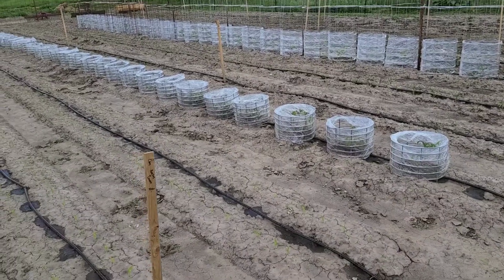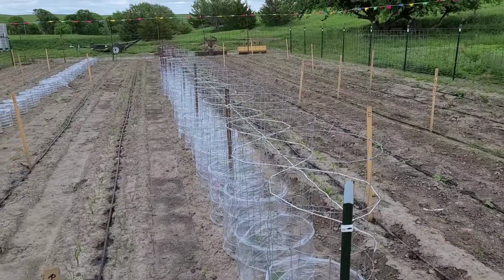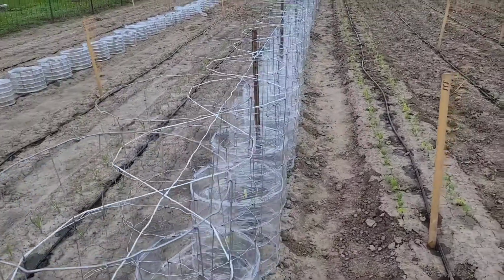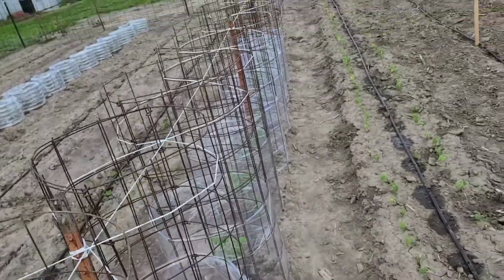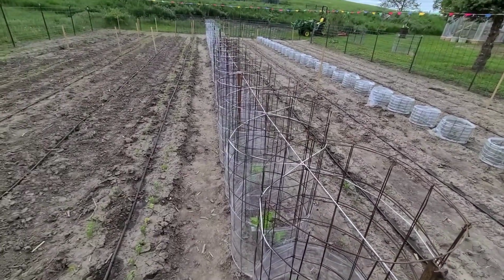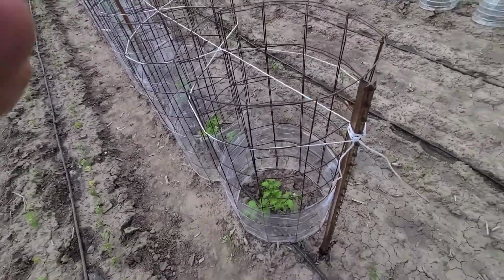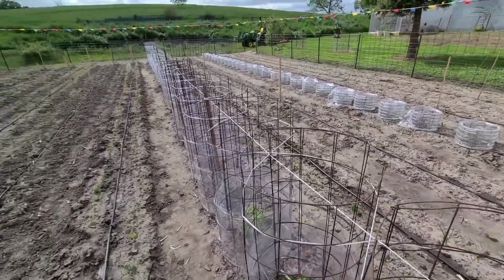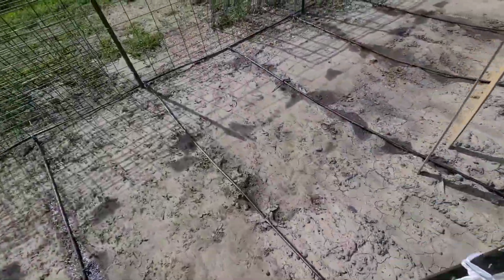Windproof Tomato Trellis System. The Nebraska Weave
If you live in a wind prone area this is your system.